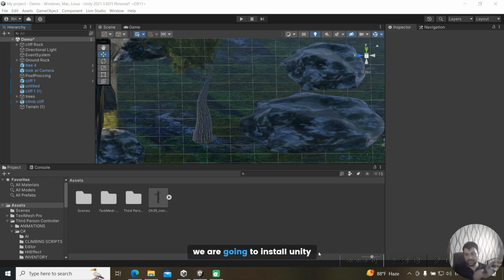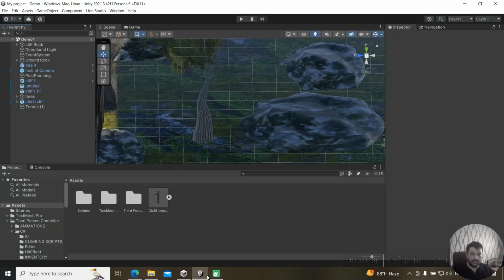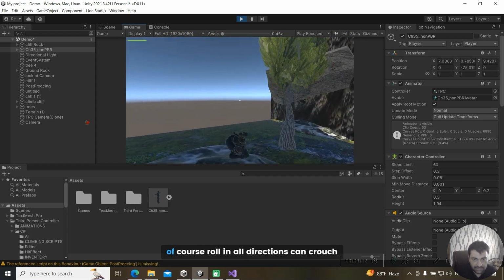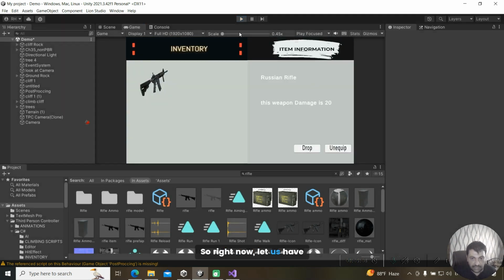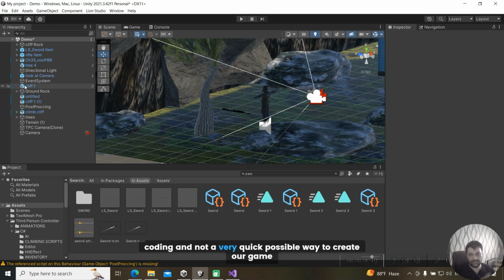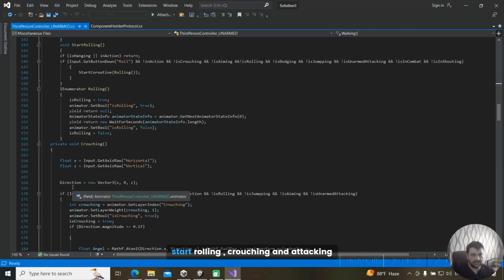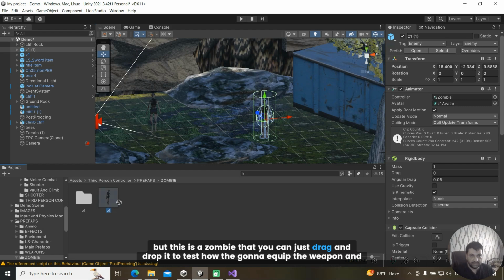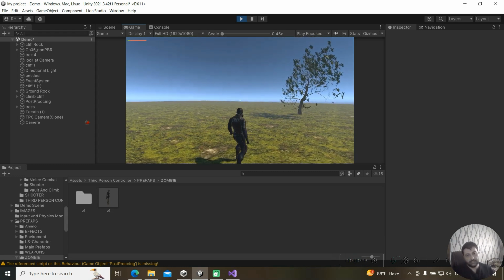me and the Asset :-)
This is an introduction to what futures you will have by getting our course